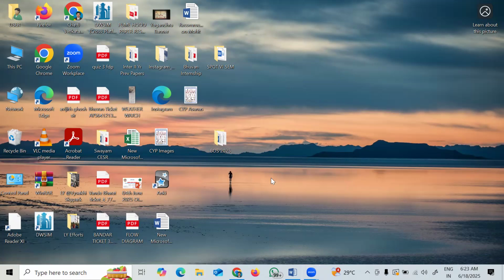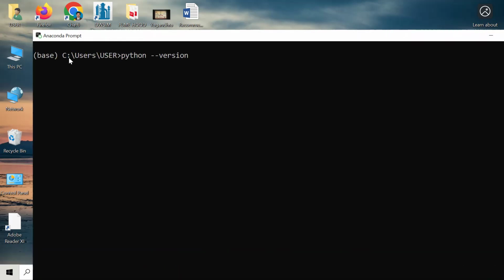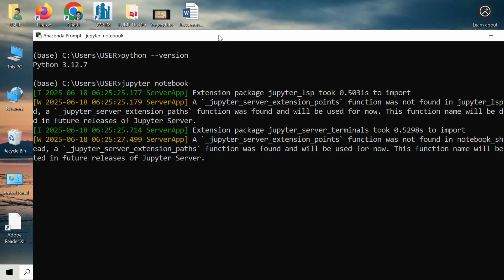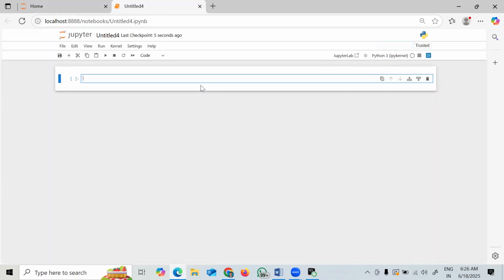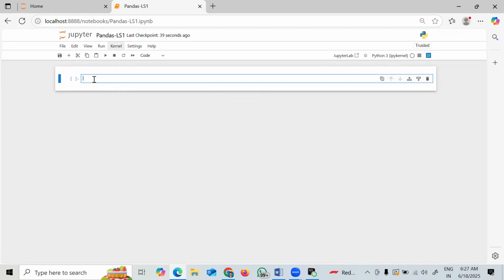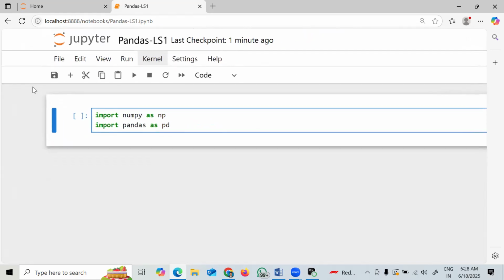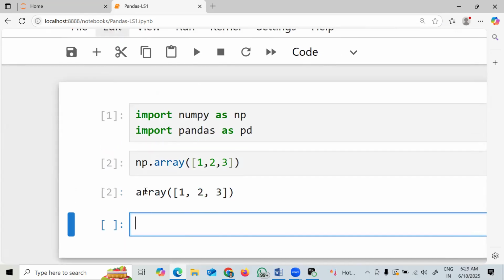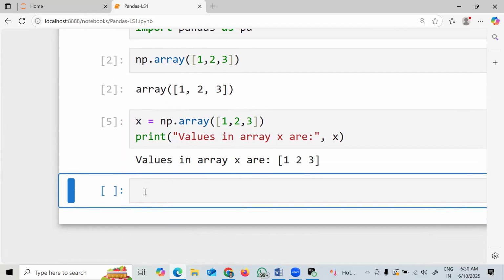Pandas-LS1 Learning Pandas Lecture Series-1: Opening jupter notebook from Anaconda